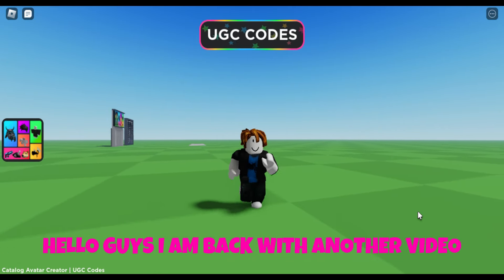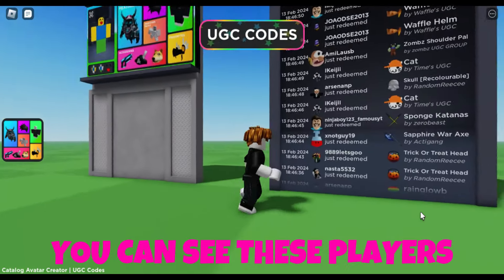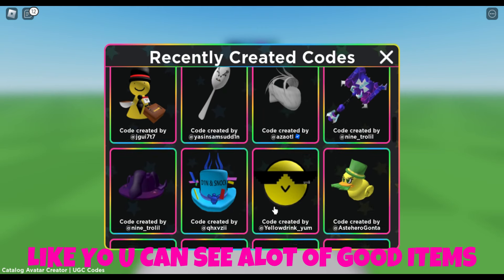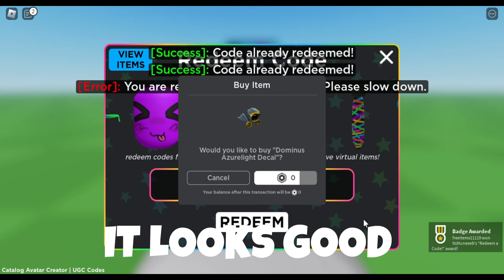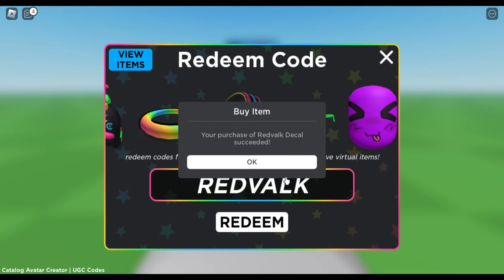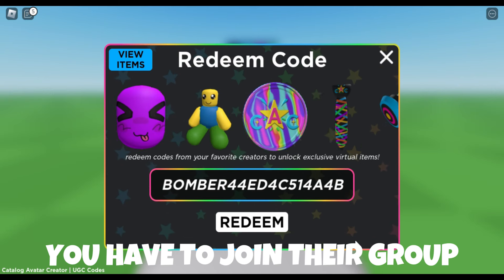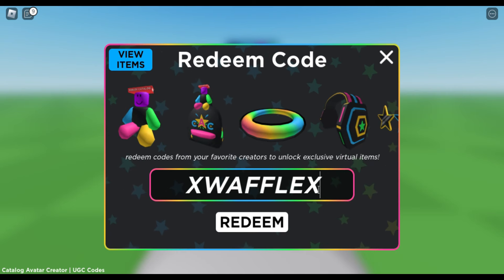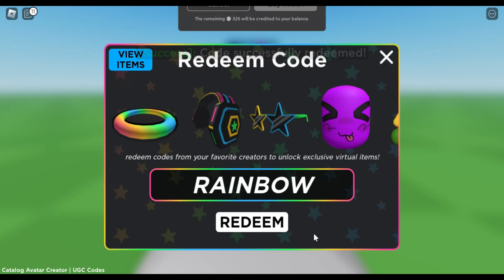(NEW) UGC LIMITED CODES 2024 March !!GET NOW!! FREE LIMITED UGC ITEMS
My Roblox GRoup: BombnetSQUAD
My roblox Profile : bombnet
All New Limited Codes Here
Limited Items For Free
Free Robux
UGC LIMITED CODES
Roblox
Flamingo
Skibiditoilet
free items get right now